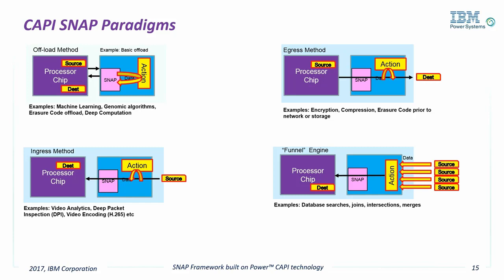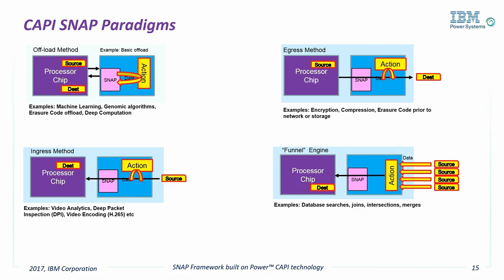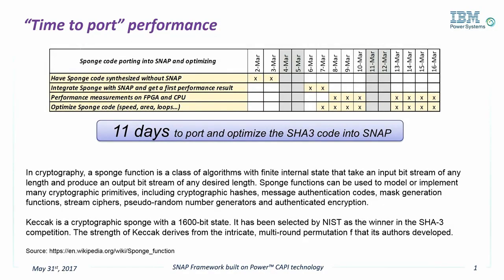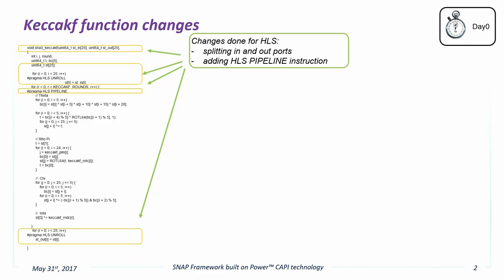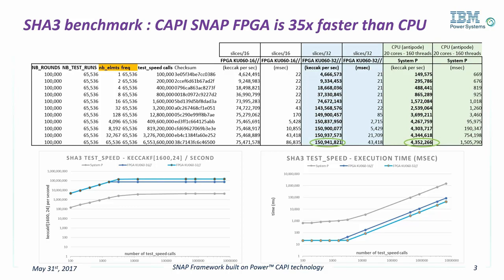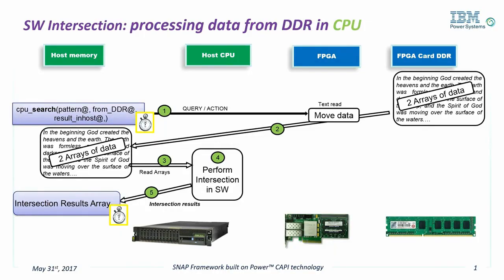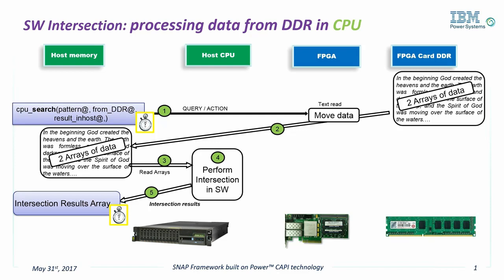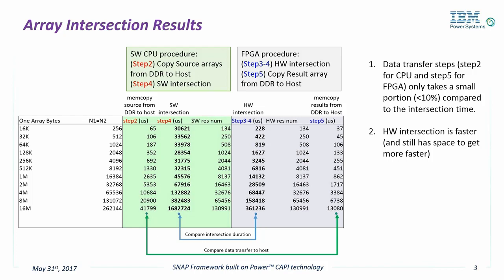CAPI SNAP Overview Module 3